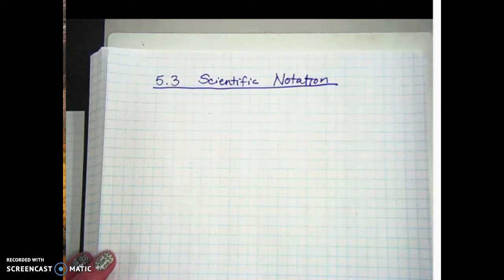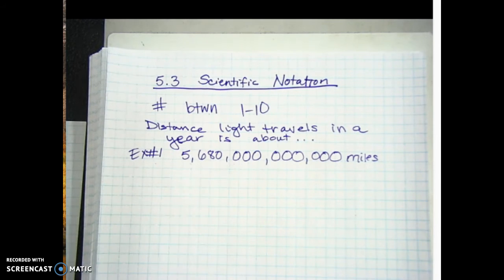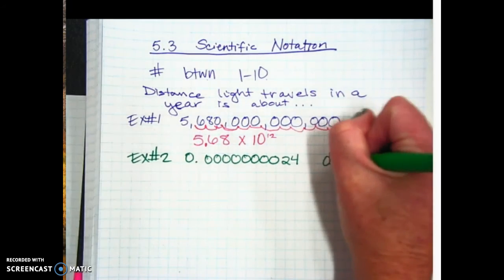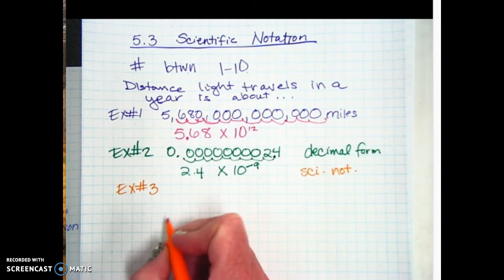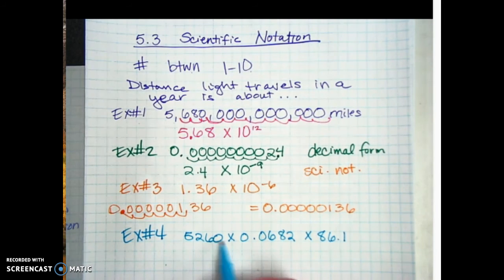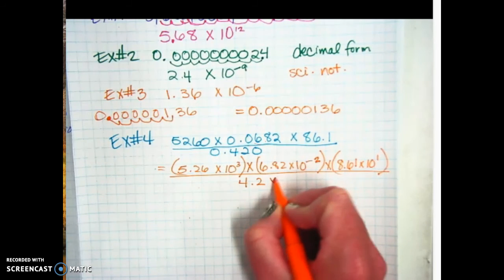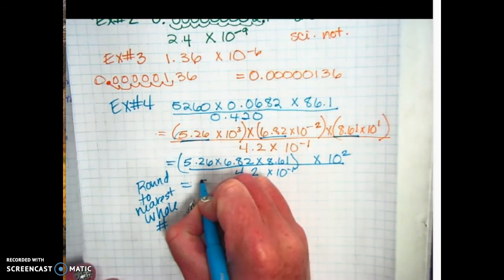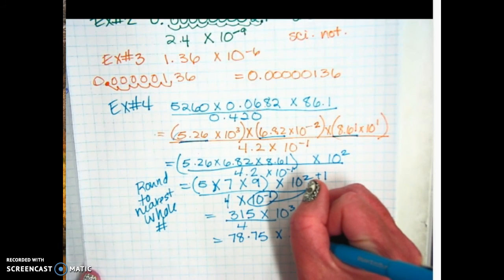A2H 5.3 Scientific Notation